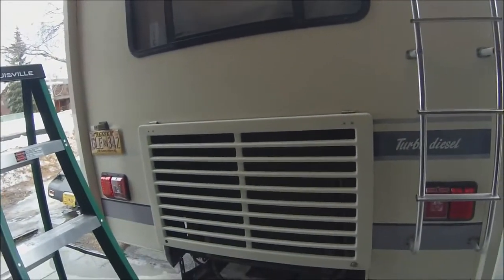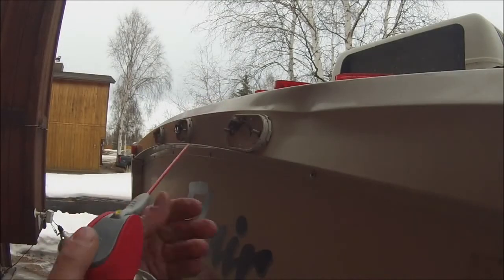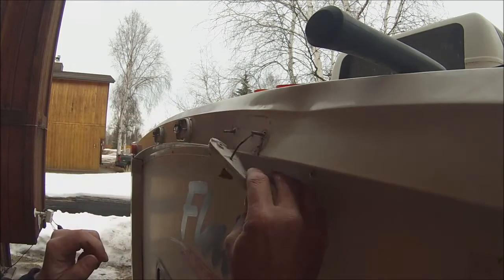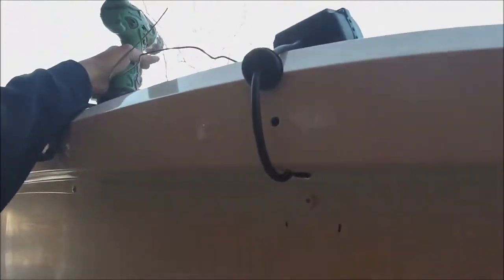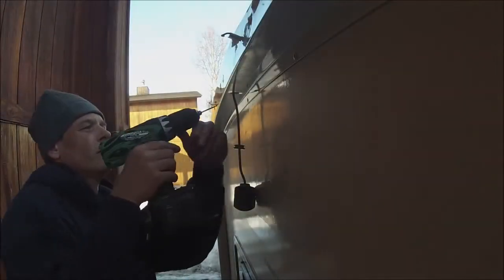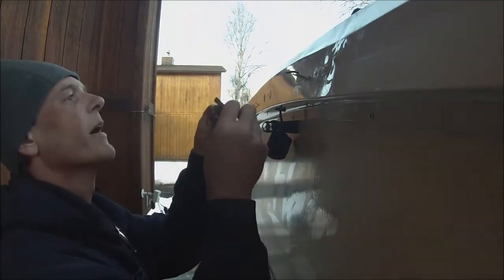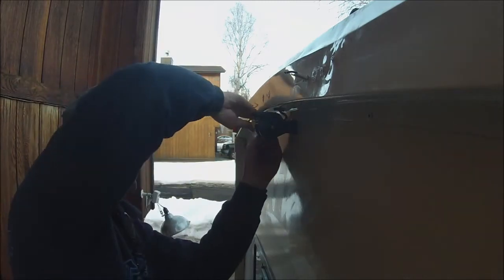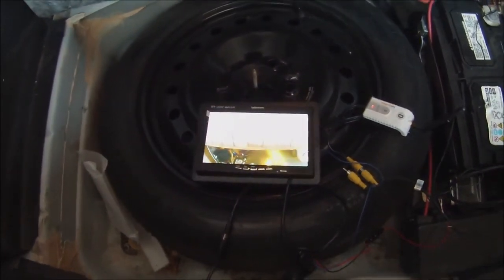Mounting the wireless backup camera to the rear of the motorhome